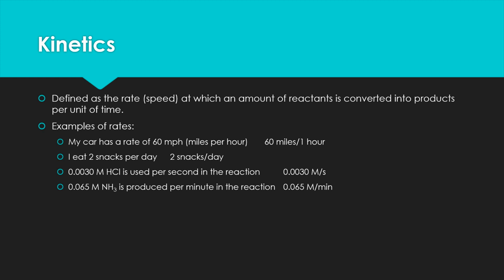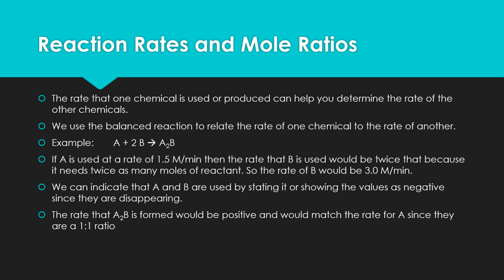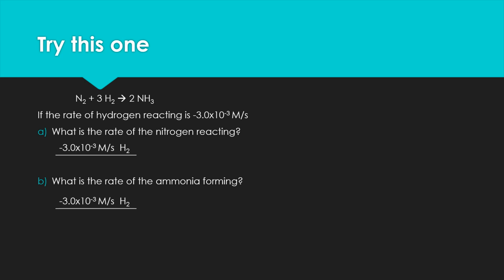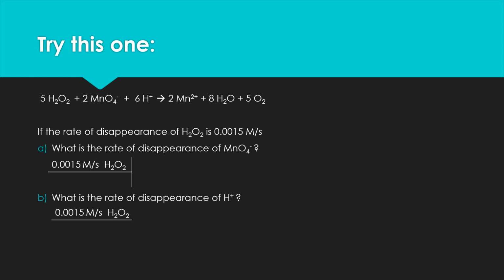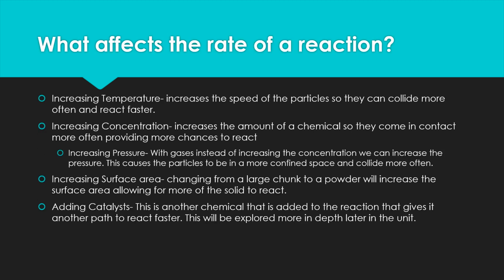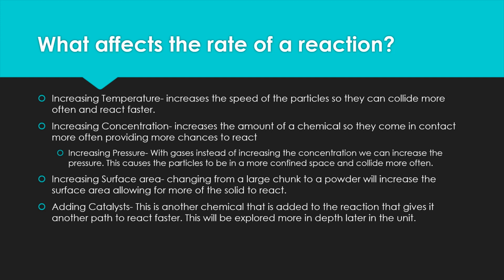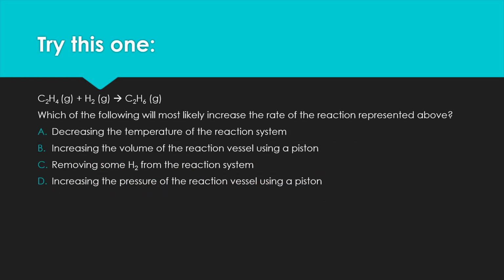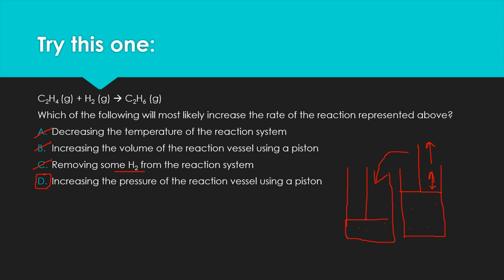Topic 5.1- Reaction Rates